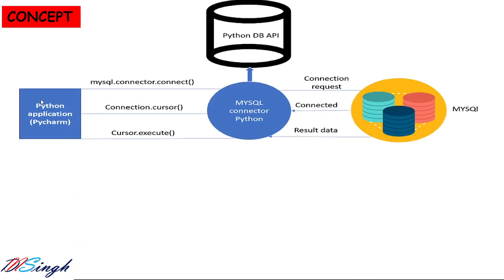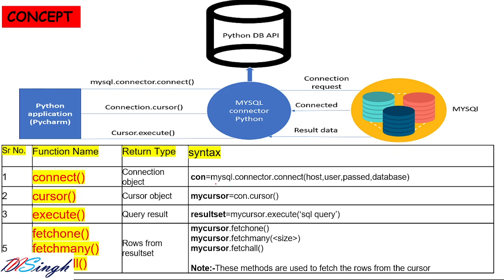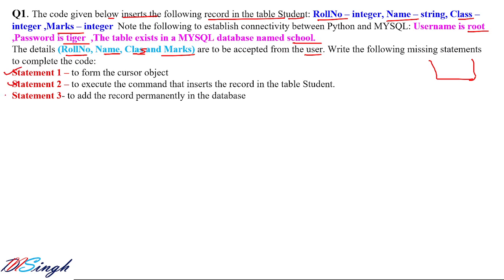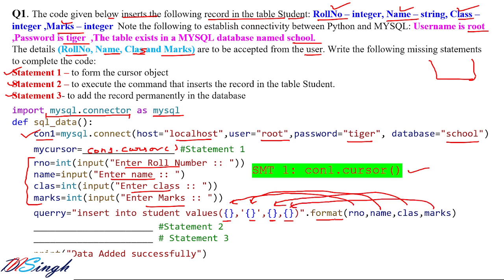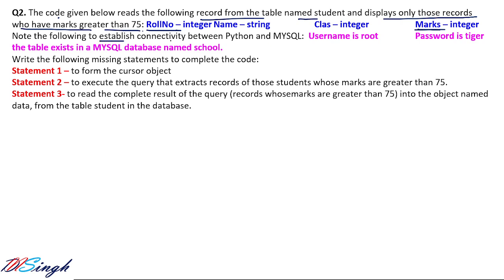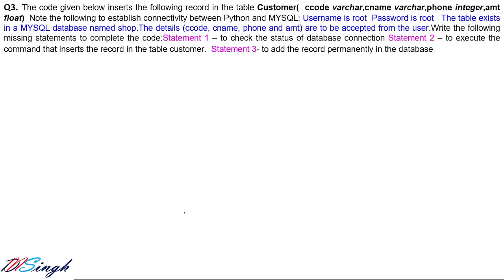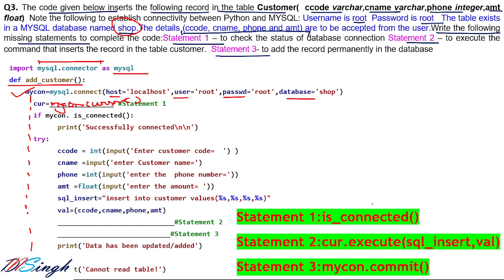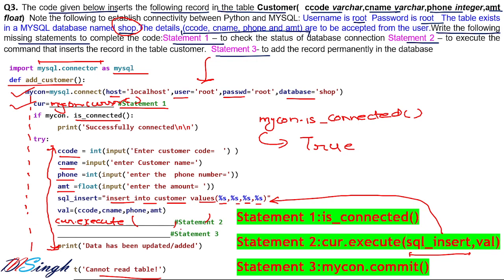Database To Python Connectivity Case Study Based Questions Part-1